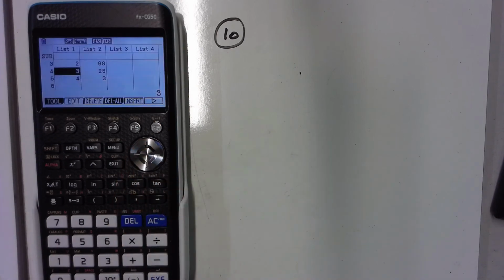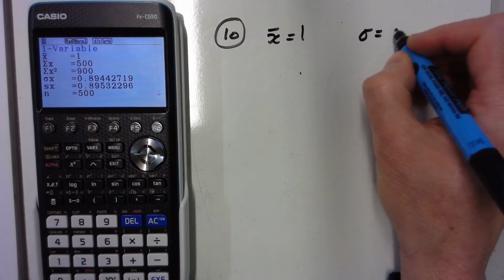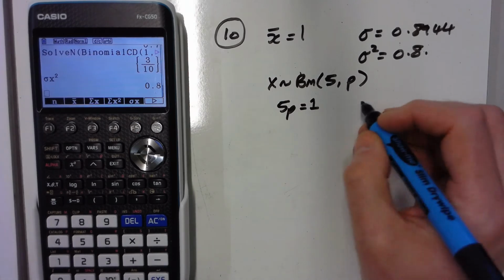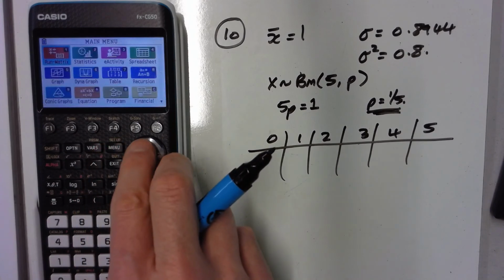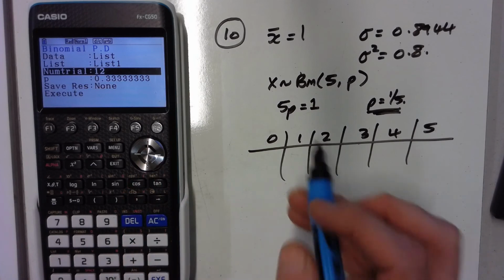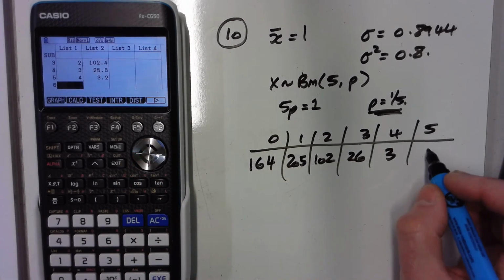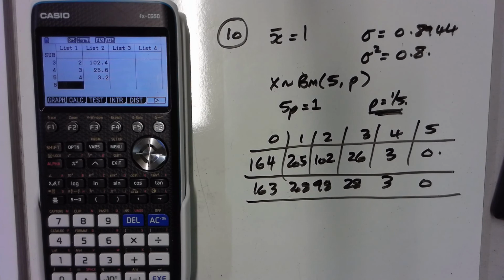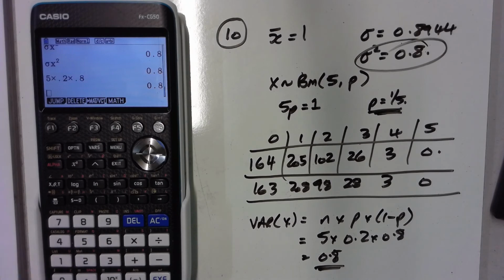Further Statistics Ex2F Q10